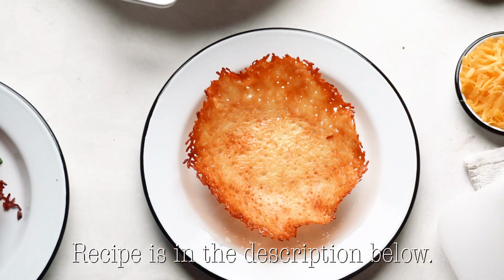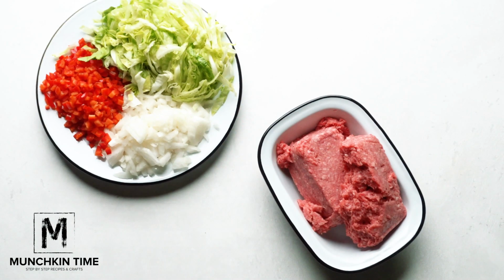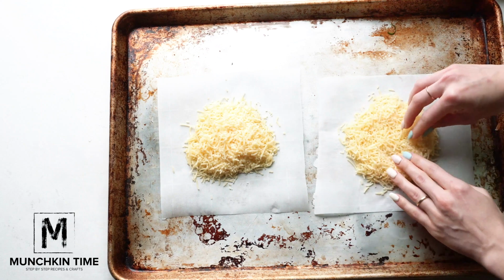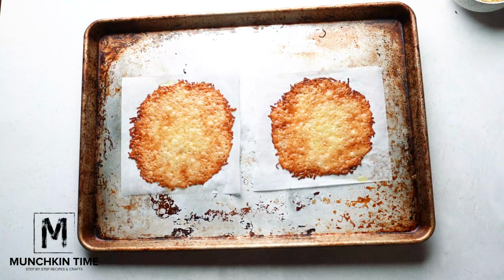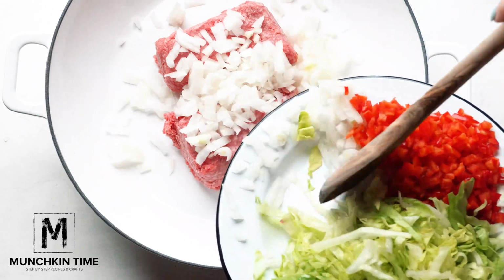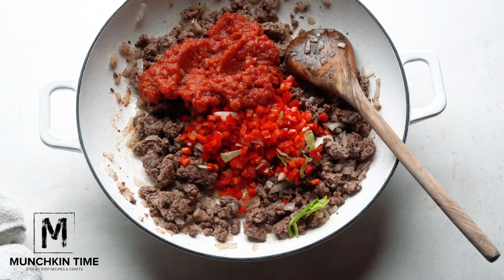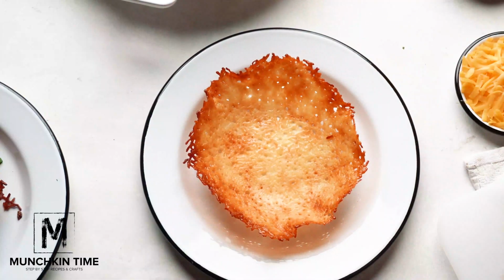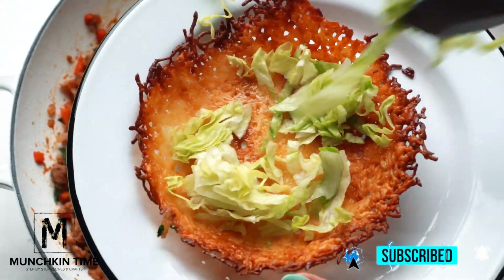How to Make Taco Salad Bowls - Keto Taco Salad Recipe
How to Make Taco Salad Bowls  - Keto Taco Salad ⬇️⬇️⬇️⬇️ RECIPE BELOW  ⬇️⬇️⬇️⬇️

This quick ground beef taco salad aka keto friendly recipe is easy to prepare ahead of time and a great option when you need to clean out the fridge. Try it for your weekly meal prep or when you just need a quick family-friendly dinner.

When YOU make this ground beef recipe for dinner, take a picture & tag @munchkintimeblog on Instagram, we would LOVE to see your creation!

Taco Bowl Ingredients

2 cups parmesan cheese grated
1 lb ground beef (I like to use grass-fed organic beef from Butcherbox - get $30 off first order!)
1 medium onion finely diced
1 red bell pepper finely diced
1 cup salsa mild
1 tablespoon Taco Seasoning
1 teaspoon Mccormick's Montreal Steak Spice
salt to taste
1/4 cup cilantro finely chopped
Toppings
1/2 iceberg lettuce for serving
sharp cheddar cheese for serving
green onion chopped, for serving

How to Make Parmesan Bowls

Preheat the oven to 375F. Cut out 4 - 7 inch by 7 inch squares out of parchment paper, then line baking sheet with 2 squares of parchment paper.
Working in batches of 2, place 1/2 cup of Parmesan cheese on a parchment paper and form a circle about 5 inch. Bake for 7-8 minutes or until cheese is melted and turns golden brown color.
Carefully flip the cheese over an upside down bowl to form a bowl shape. Remove the parchment paper, and let it cool down. Repeat with the second batch.

How to Make Taco Salad Bowls

Place beef and onion into the skillet and cook over medium/high heat for about 7-10 minutes or until beef is browned and onion is soft, stirring few times.
After, add bell pepper, salsa, Taco seasoning, Montreal spice and salt to taste. Stir and cook for few minutes. Turn off the heat and stir in cilantro.
Serve onto a parmesan cheese bowl, over a chopped iceberg lettuce. Garnish with cheddar cheese and green onion. Enjoy!

ALWAYS IN MY KITCHEN:

Coffee Maker
Vitamix Blender
Glass Mixing Bowls

Best wishes,
Love

💌Fan Mail:

Munchkin Time
16432 N. Midland Blvd. #93
Nampa ID 83687
United States

Best wishes,
Love

-Canon Camera

-Sony Camera

-Camera lens

-Camera Macro lens

-Video Lights

-Camera holder

-Camera Tripod